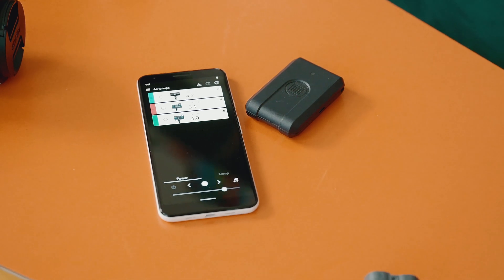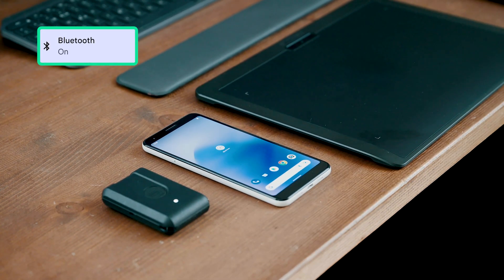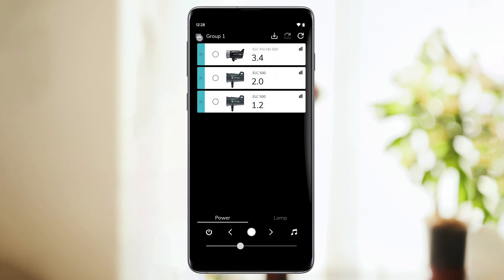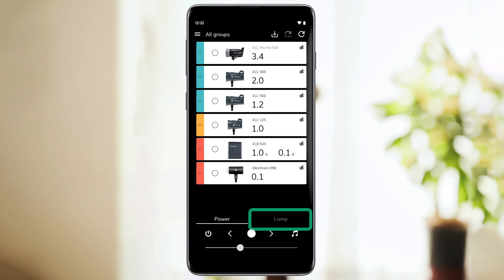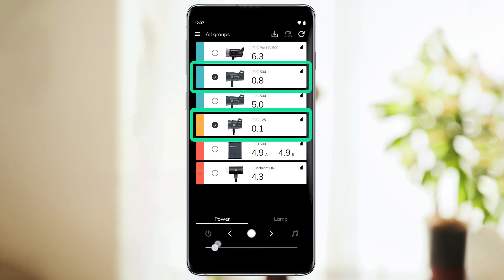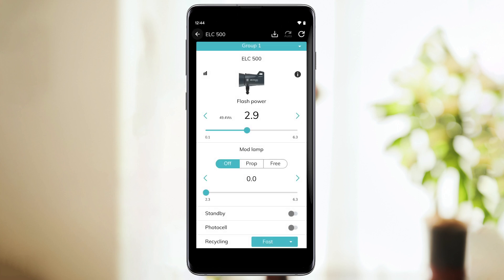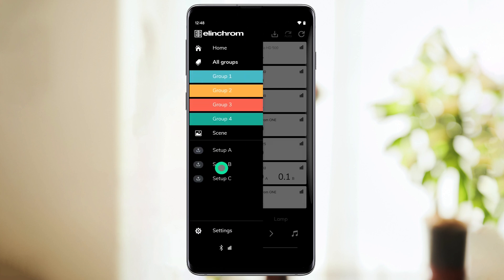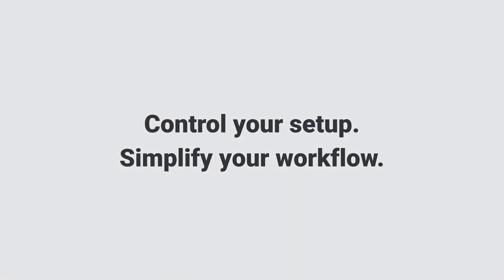Elinchrom Studio App - Walkthrough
This is a deep dive into the Elinchrom Studio App and Software.
In this video, we'll overview most features to control and speed up your workflow.

1. Intro - 0:00
2. Setup a Bridge - 0:29
3. Connect your setup - 0:59
4. Overview of the main menu - 1:45
5. The main screen - 2:55
6. Unit selection - 4:00
7. Change group - 4:25
8. Unit settings - 4:35
9. Scene feature - 5:37
10. Auto-refresh button - 6:36

Available for Android, iOS, macOS, and Windows.